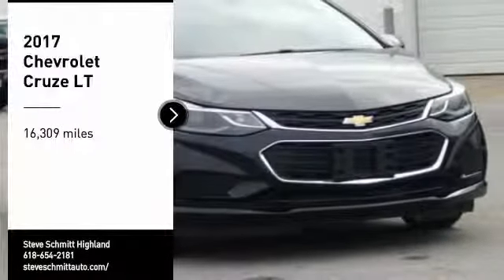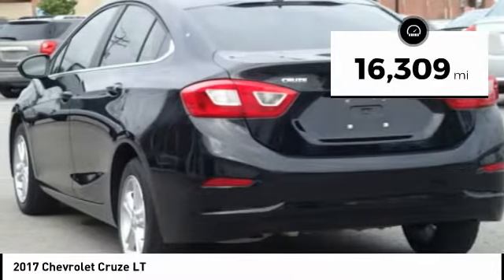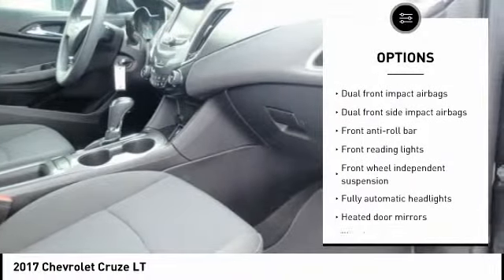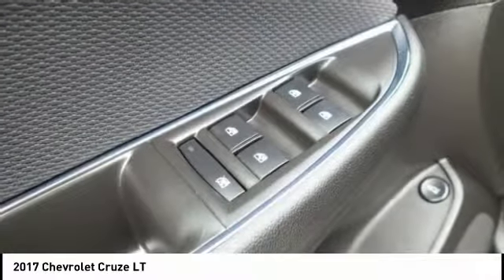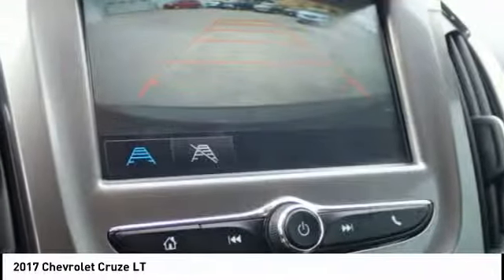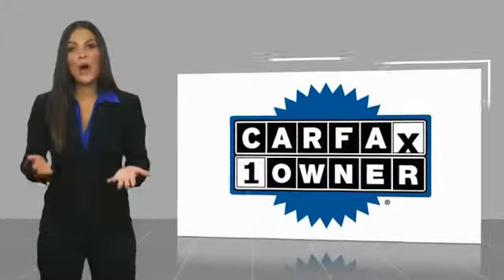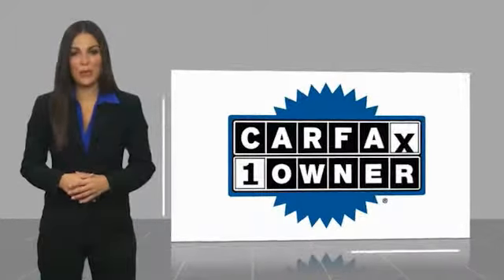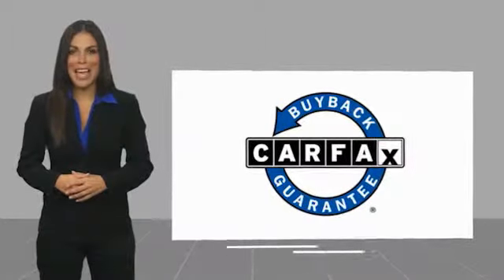2017 Chevrolet Cruze Highland IL P32747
2017 Chevrolet Cruze LT

Recent Arrival! 2017 Chevrolet Cruze LT Black Clean CARFAX. CARFAX One-Owner. Odometer is 4408 miles below market average! 30/40 City/Highway MPGAwards:  * 2017 KBB.com 10 Most Awarded BrandsIf you're looking for a new car, truck or SUV near St. Louis or Edwardsville, then look no further than Steve Schmitt Inc. At our Highland dealership, we have a large variety of Chevy, Buick, and GMC models, all just ripe for the picking. Steve Schmitt has delivered four generations of Customer Service...right here in Highland! Steve Sr. Plays an active role in the dealership as well as the community, and Steve Jr. Manages the day-to-day operations. At Steve Schmitt Chevy Buick GMC, it is more than a name on a sign...it is our family looking forward to exceeding your family's expectations!